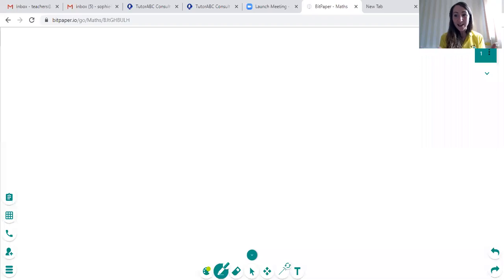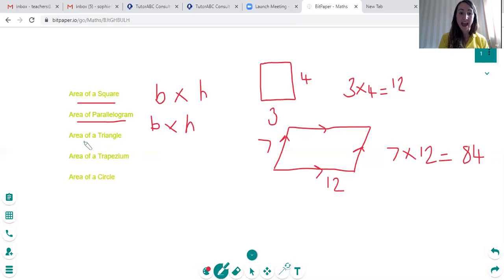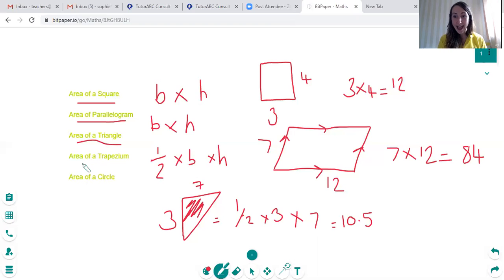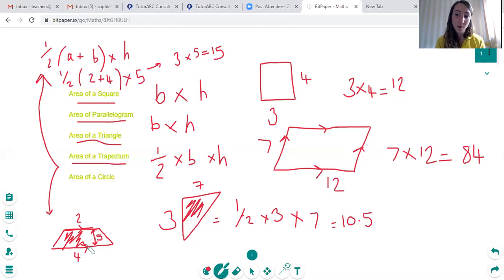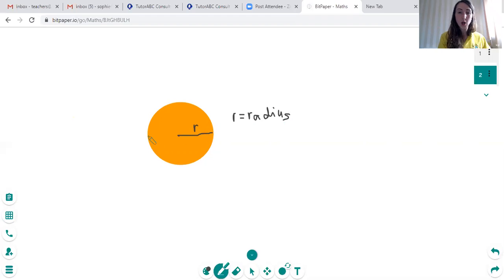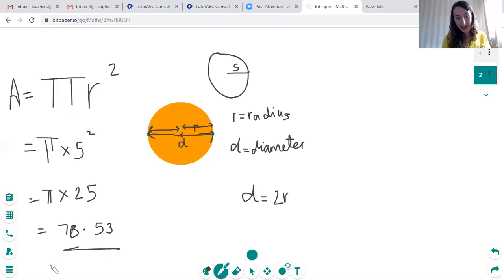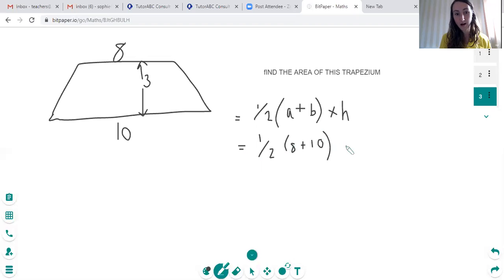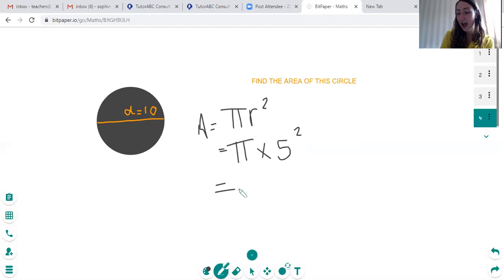Area of Shapes